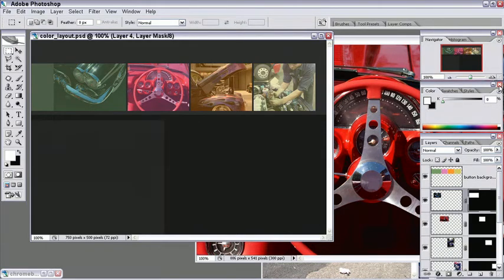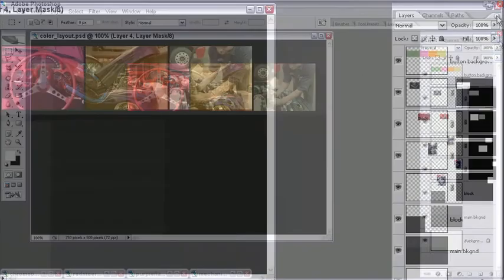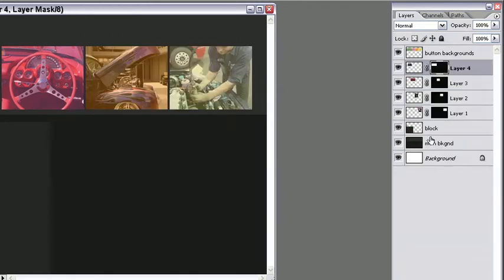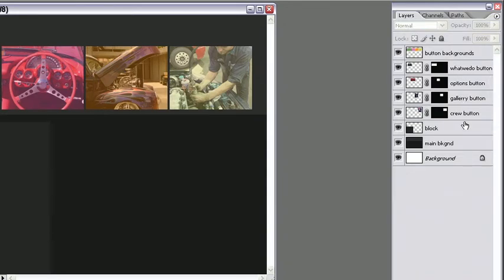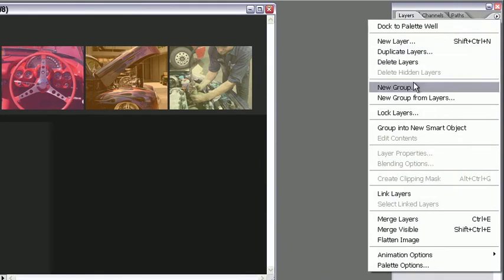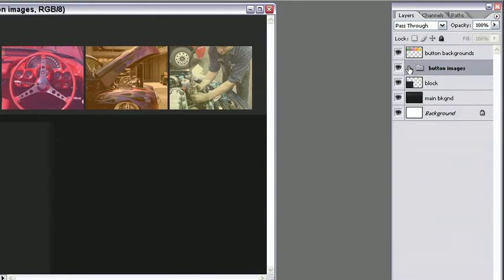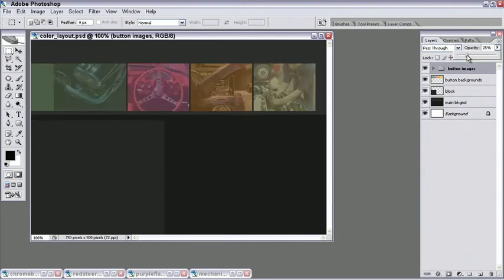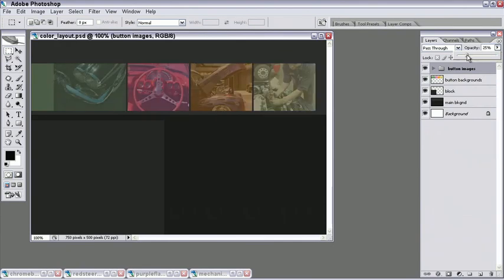Adobe photoshop color layout P3